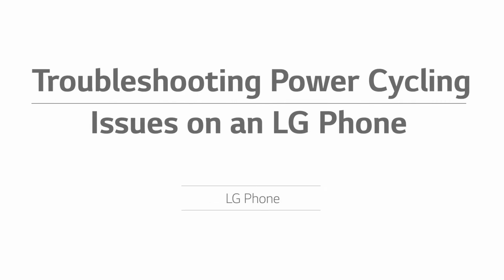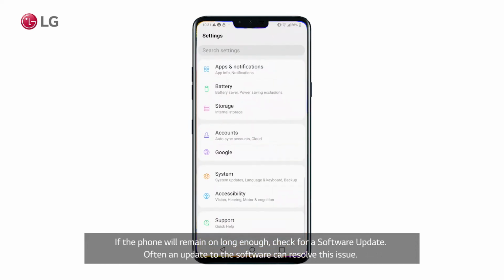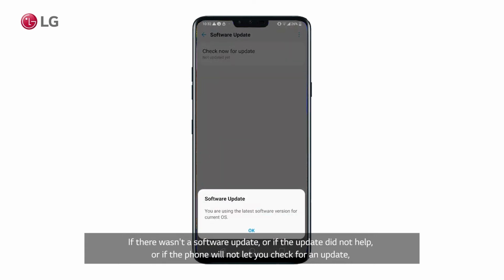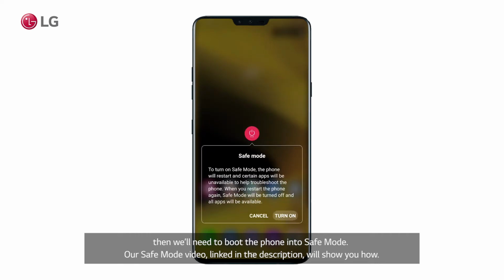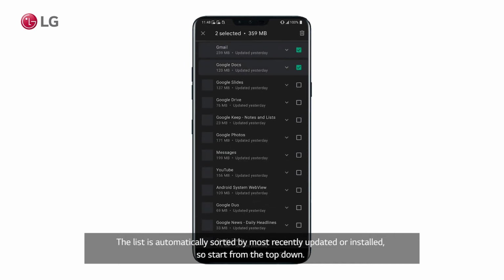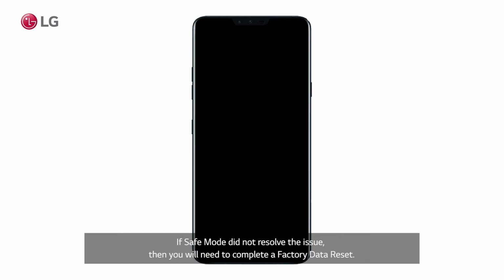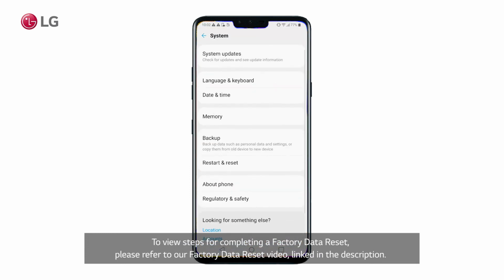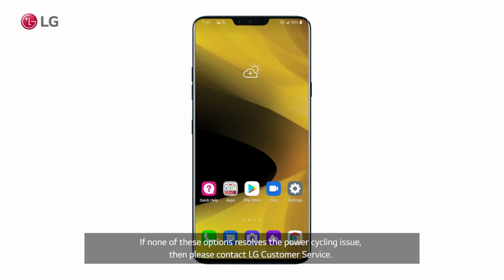[LG Mobile Phones] Troubleshooting Power Cycling Issues On Your LG Phone